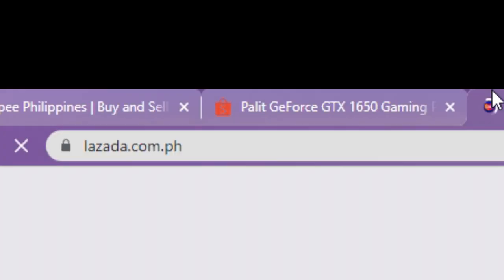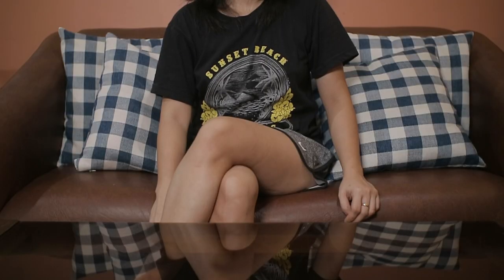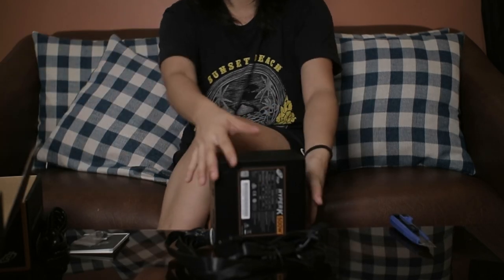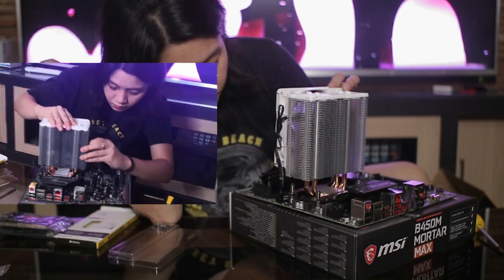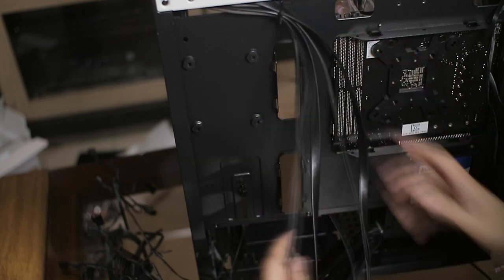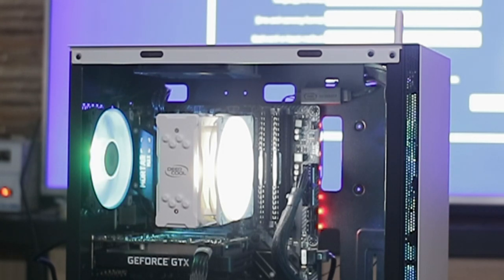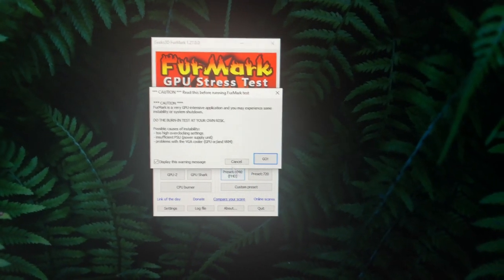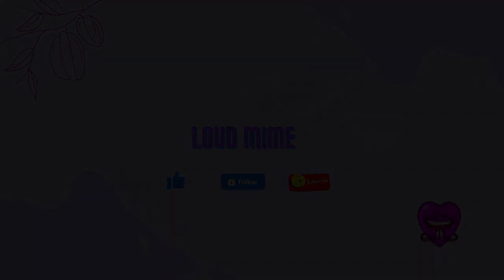30k - 45k Php Budget PC Build Guide Tutorial with Benchmarks | 2021 Ryzen 5 3600 GTX 1650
Previous Build | 40k - 45k Php Video

►Motherboard CPU Bundle (sold out na siya so check this shop called MrShopMan.. marami sila pagpipilian na combo na mATX or itx)
►GPU (This is an alternative kasi yung binili namin sa GameOnePH sold out na pero they do add stocks from time to time)

Total: 30,273 Php
With GPU and Peripherals: 46,719 Php
(This can be lower, go to MrShopMan, BermorPC, or other Shopee / Lazada stores for GPU.)

Timestamp:
0:38 PC Building
20:00 Bootup and Windows Installation
23:43 Benchmarks

2. How to Install Windows? -10
3. Is Ryzen Integrated Graphics worth it?
4. Is buying a used mining GPU worth it?
8. It's back to school so expect prices to go higher. But content creation, crypto mining, and other online businesses are being taxed so a lot of PC Setups are being sold second-hand.
9. Brand featured: Corsair, Deepcool, Western Digital, FSP HyperK, Razer, Alpha, UGreen, MSI, AMD Ryzen, Palit Nvidia, Inwin.

Tip: Makakamura kayo if ATX build and APU build gagawin niyo. This was mostly personal and financial preference. ✔️ If di nagmamatter and CPU as into, you can buy a Ryzen 5 1600 and buy the GPU you want. Kung nageexist lang sana si Santa Claus magwish na lang tayo ng murang parts huhu.

This build is for gaming specifically League of Legends, Emulation like Bluestacks, content creation for programs such as Adobe Photoshop, Illustrator, Lightroom, little After Effects, and other simple motion graphics/rendering.

To overclock your CPU, go Bios, then to AMD Overclocking, CPU Clock Ratio, Set to 42, Core Voltage, Type 1.25V, press F10 or save and this will launch your PC at 4.2Ghz. Proceed with caution and I am not held accountable for any damages.

Credit: Tiktok video featured ThaliaPerico